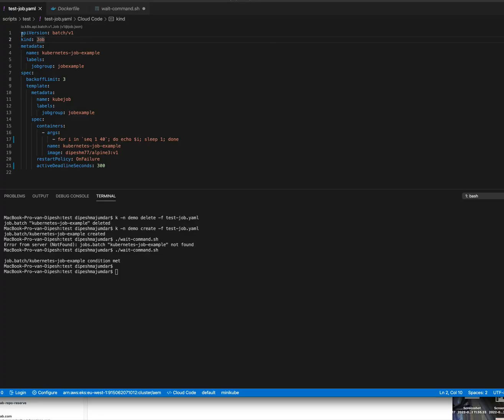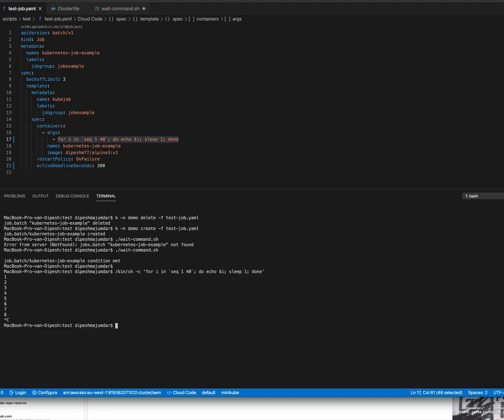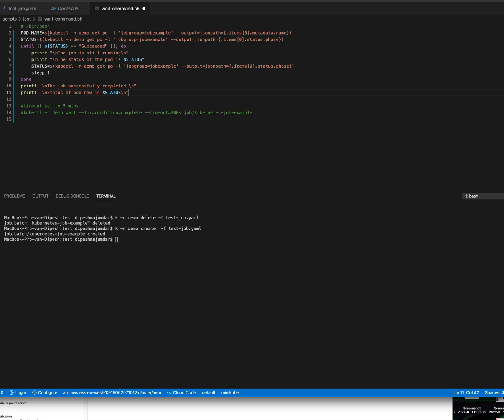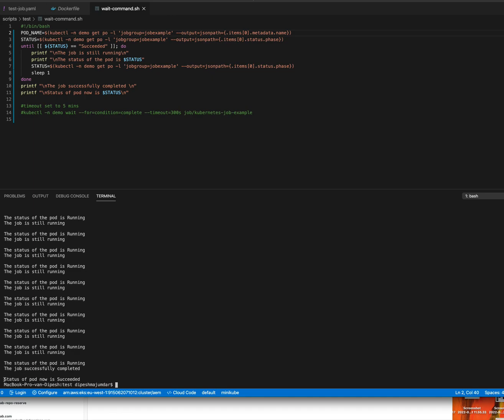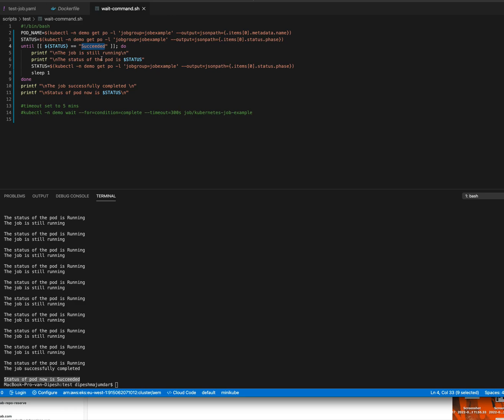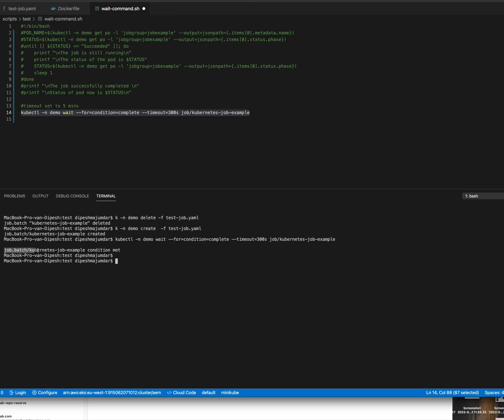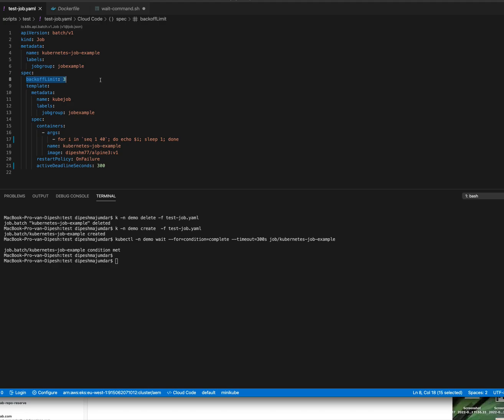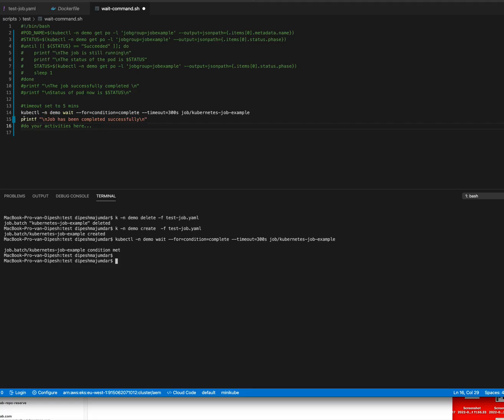How to check if kubernetes job successfully completed?